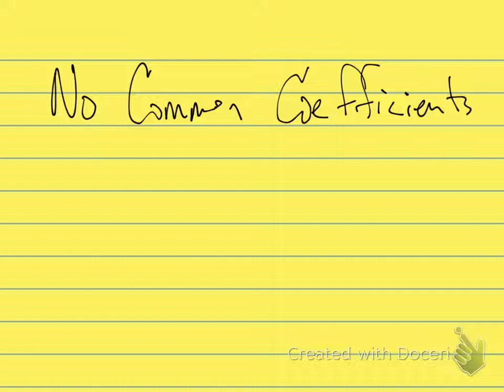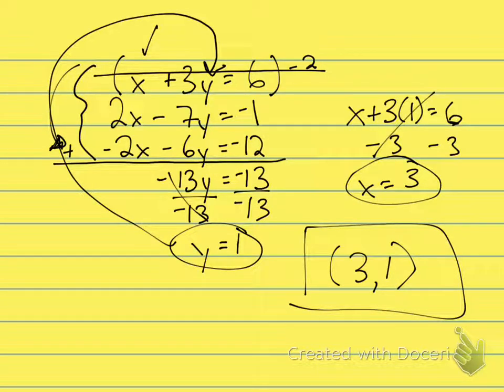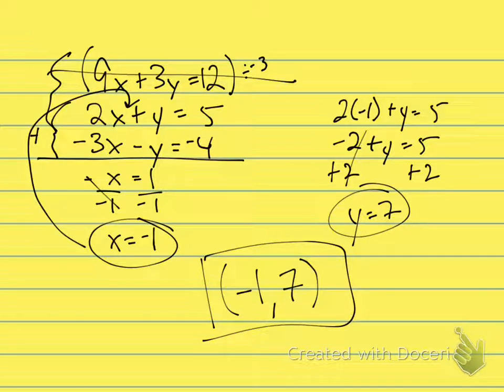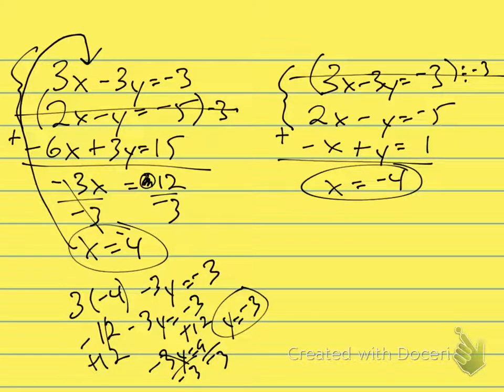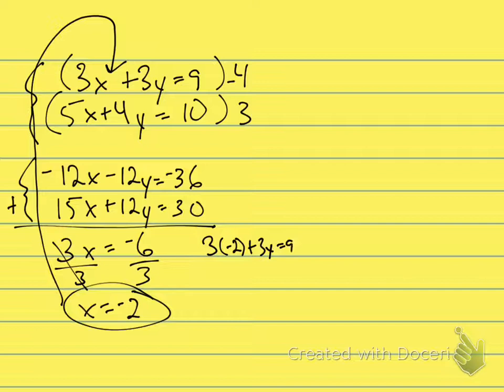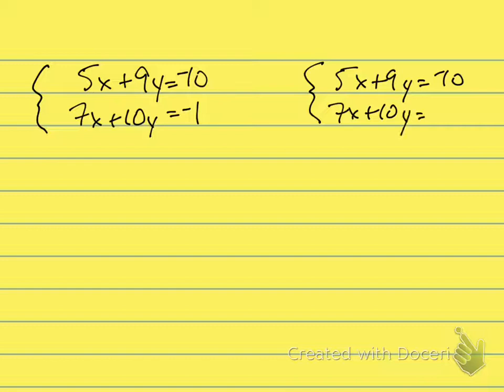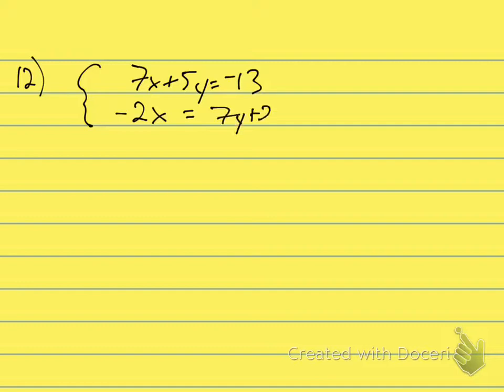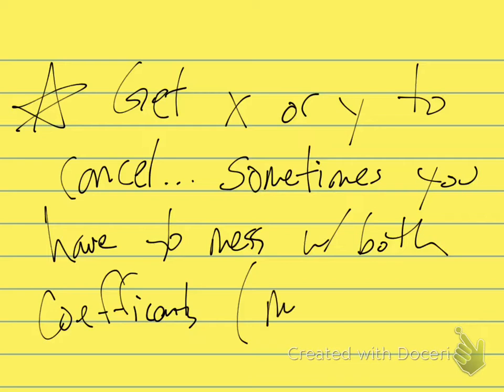Elimination 2 Sub Lesson Algebruh Different Coefficients